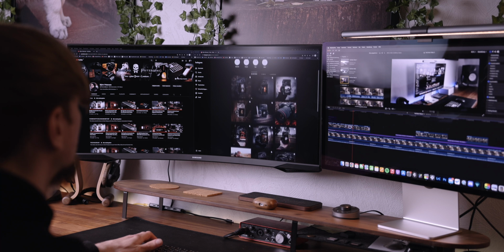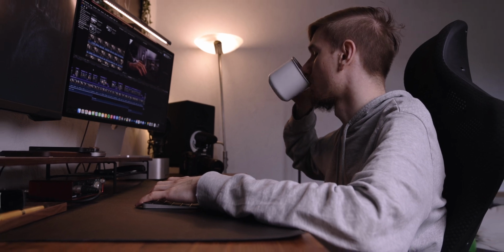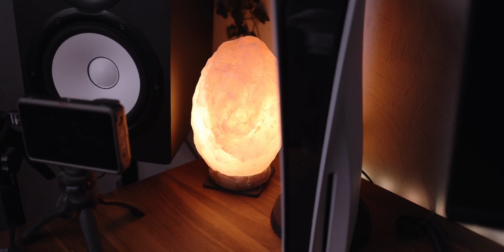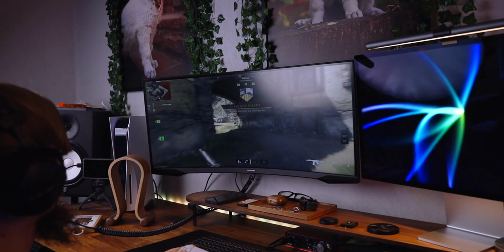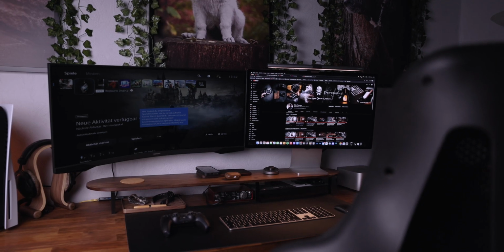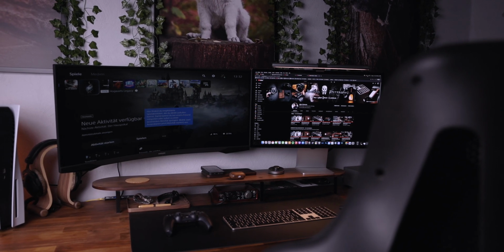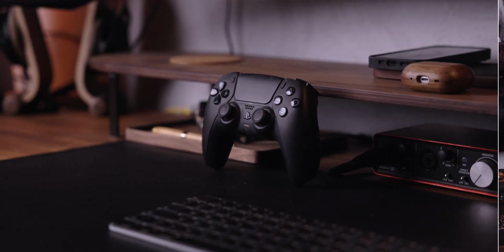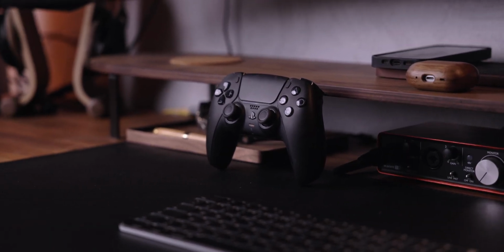Why a Dual Monitor Desk Setup is worth it!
Let's talk about Dual Monitor Setups & how such a home office desk setup can improve your productivity and efficiency.

GEAR:
● My Main Camera
● My Second Camera
● My Drone

● Lens 1
● Lens 2
● Lens 3

● Microphone 1
● Microphone 2
● Microphone 3

● My Computer
● My Monitor 1
● My Monitor 2

Video prod. by BlackCore Company